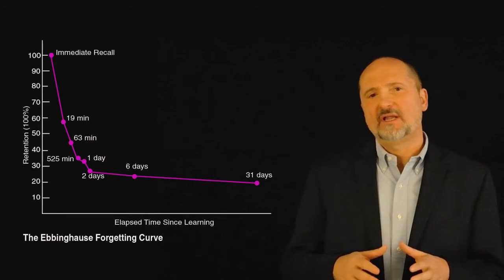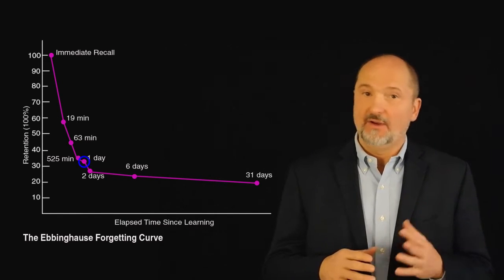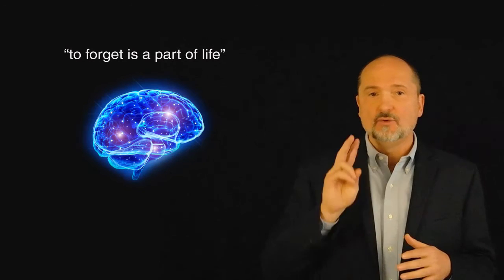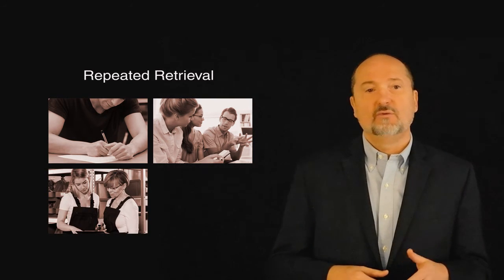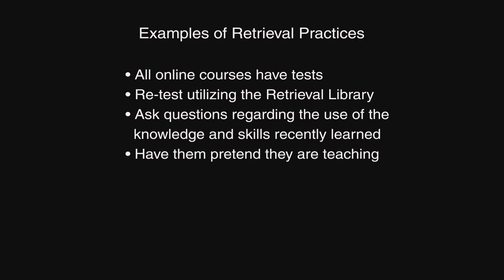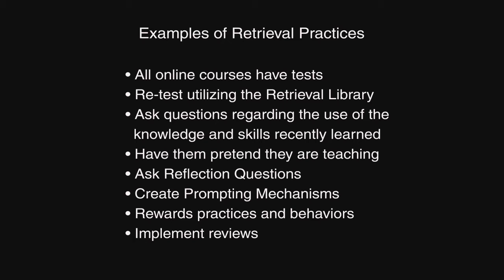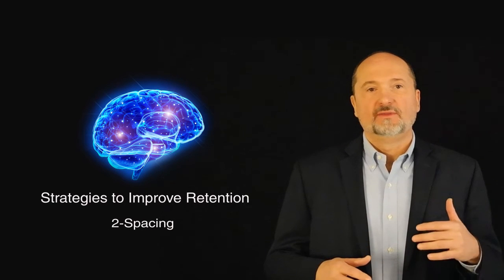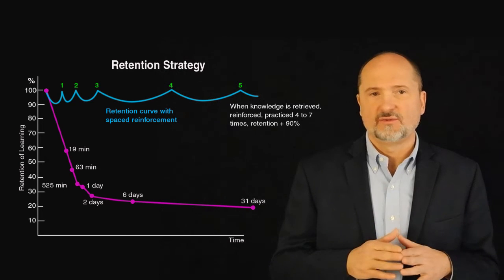Strategies to Improve Retention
Strategies to Improve Retention - How to optimize the formation of memory.

This Learning Leader Series, presented by Paulo Goelzer Ph.D. are created to help retailers implement an efficient training program. The Learning Leaders approach is the process by which an organization mobilizes its leaders to promote learning and development.  When managers/supervisors give up the responsibility of developing their team, they miss the opportunity to create an environment where the majority of learning actually happens.